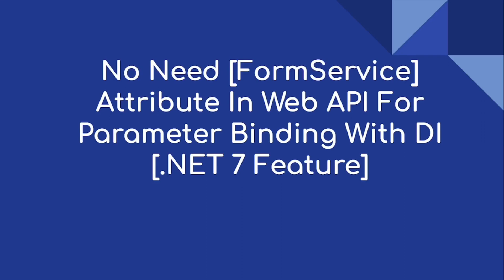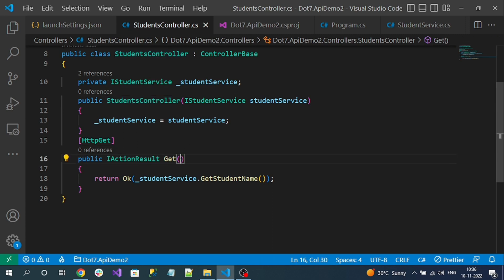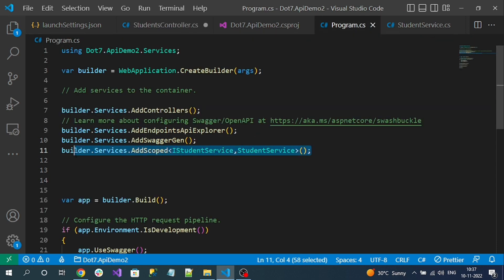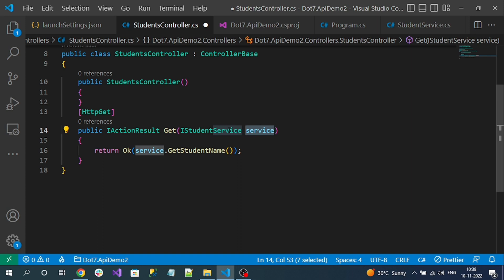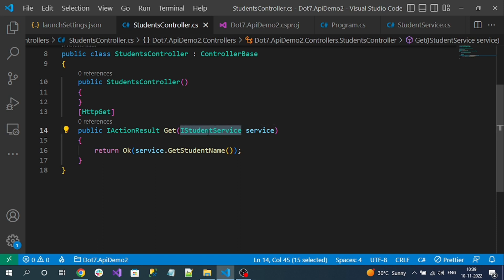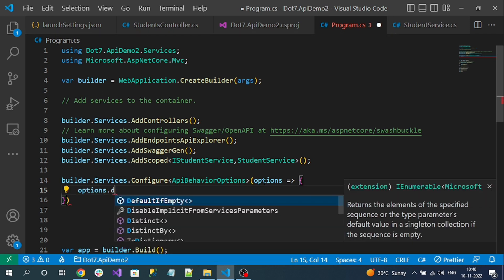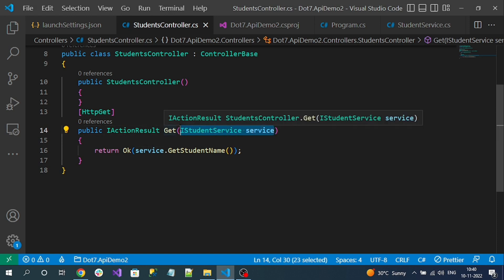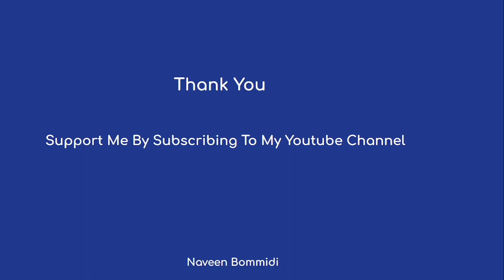No Need [FromService] Attribute In Web API For Parameter Binding With DI [.NET 7 Feature]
Hi everyone,

This video is about - No Need [FromService] Attribute In Web API For Parameter Binding With DI [.NET 7 Feature]